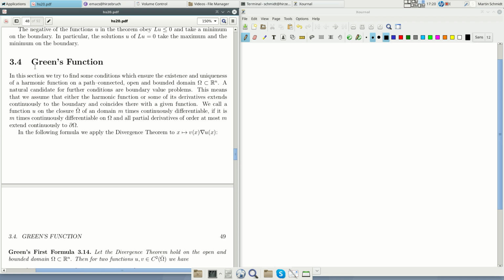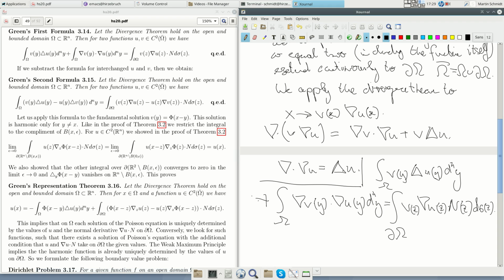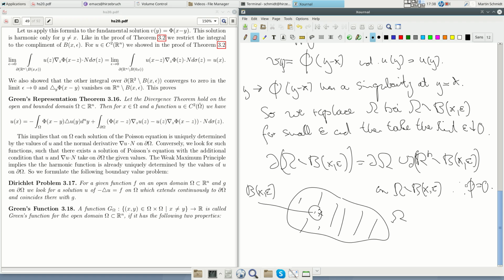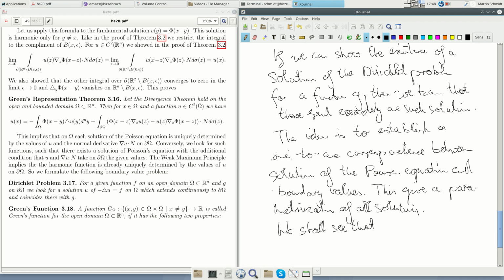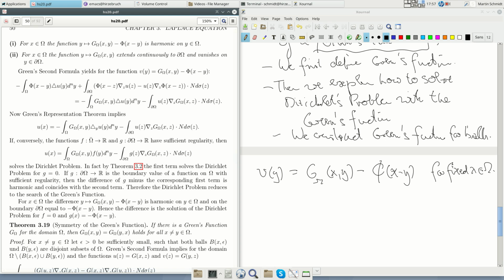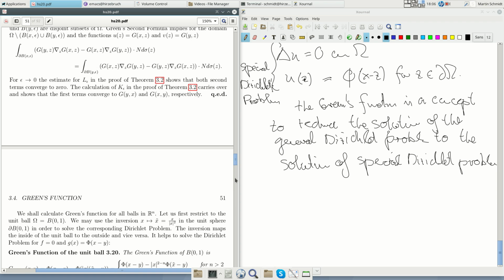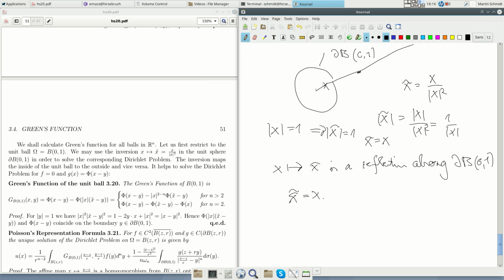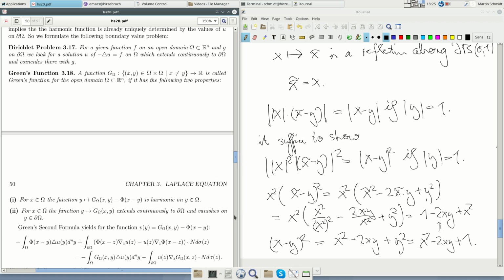intro pde, first part of section 3.4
we present the first part of section 3.4 in the script to the lecture intro pde